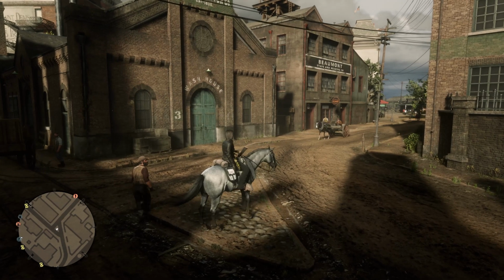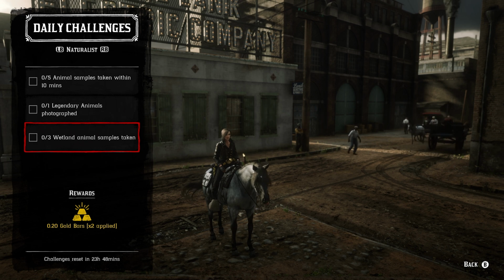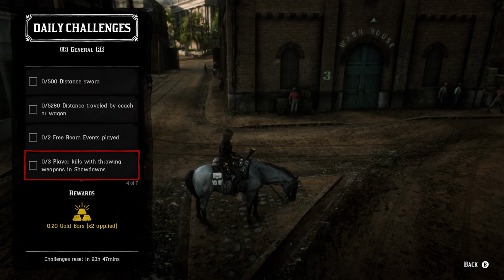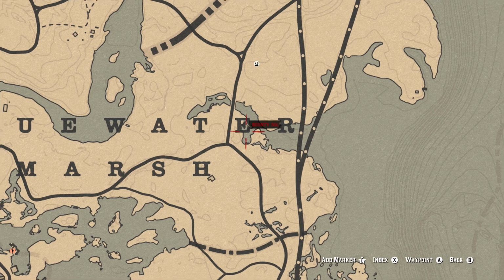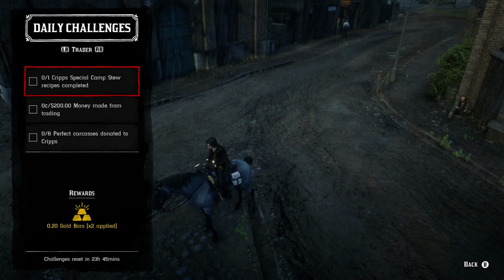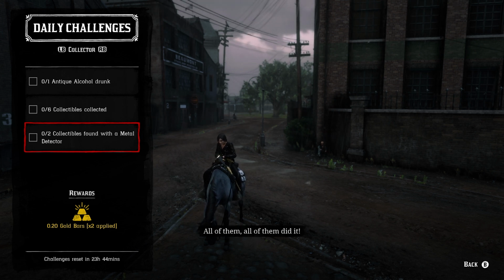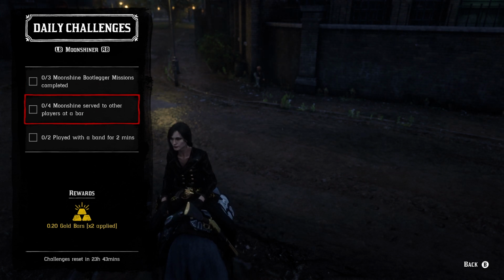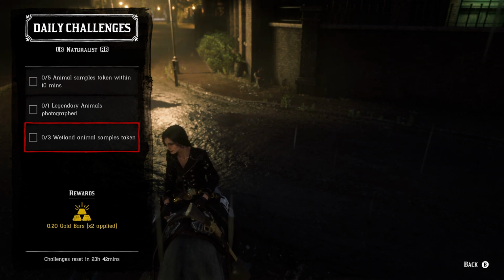December 18 Red Dead Online Daily Challenges & Madam Nazar Location - Complete RDR2 Daily Challenges